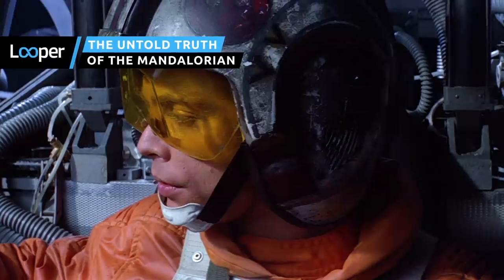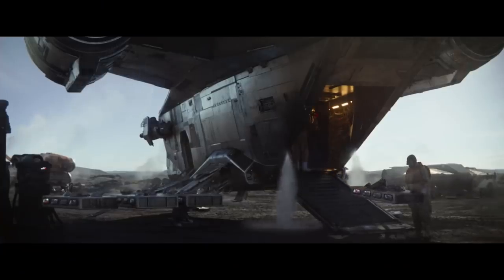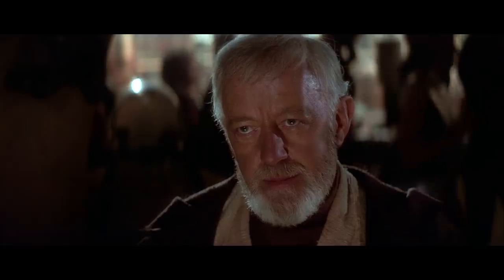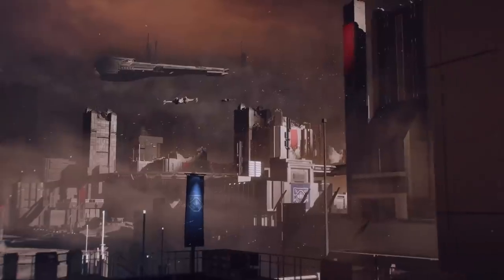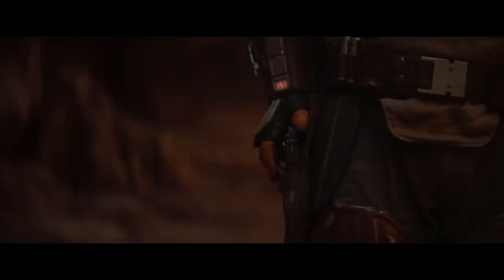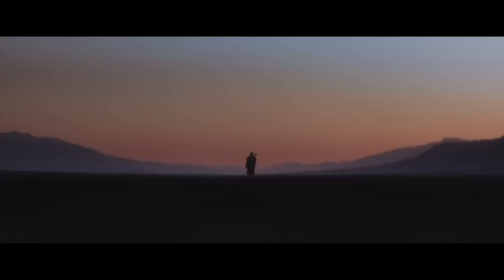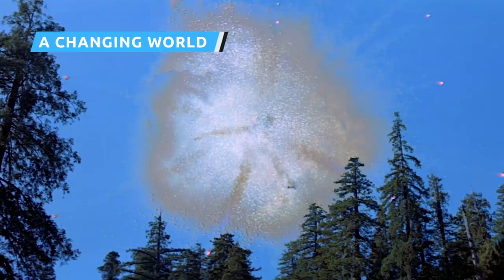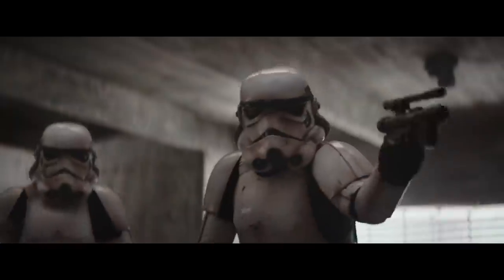The Untold Truth Of The Mandalorian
The upcoming Disney+ series The Mandalorian will be set a few years after Return of the Jedi, which gives it the opportunity to tell a new and exciting story that still exists in the Star Wars universe we know.

The series will unsurprisingly draw a lot of inspiration from the original trilogy and the Westerns that inspired it, and George Lucas has actually had a hand in its production. The dedication to detail by the whole crew is really getting a lot of fans excited for the show, so let’s take a look at the untold truth of The Mandalorian.

Old-school flavor | 0:00
The Lucas connection | 1:45
Built on a game engine | 2:26
An iconic look | 3:15
The Rebels connection | 4:21
A changing world | 5:43
Manda-more? | 6:39